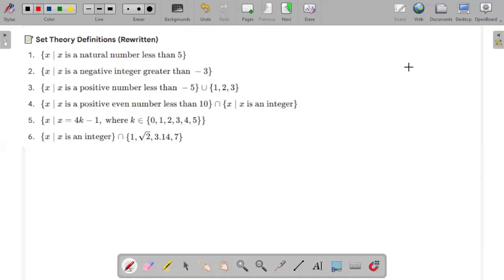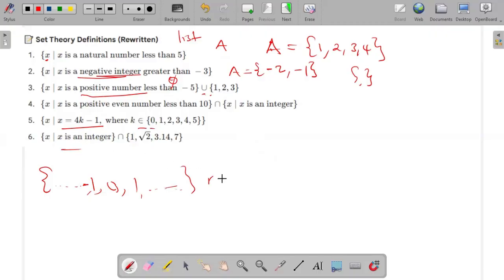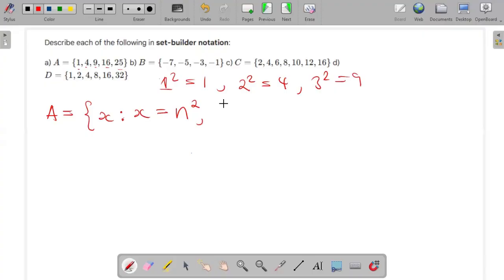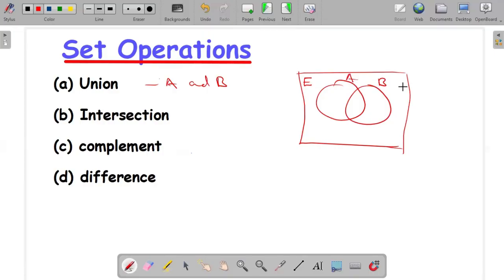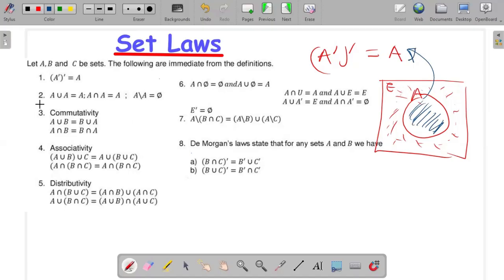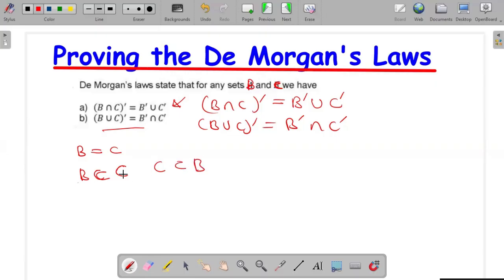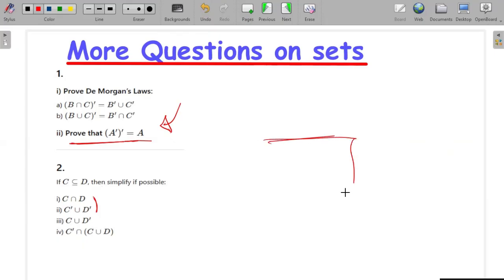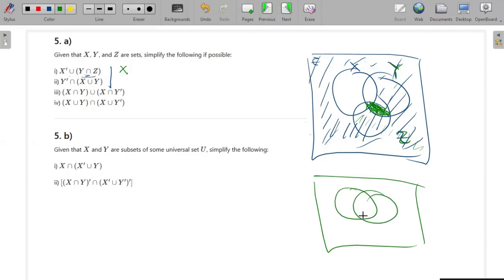Set Builder Notation, Roster form, Set Operations and De Morgan's Laws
In this video we discuss questions on Set builder notation, listing method, Set operations and the De Morgan's Laws including proof